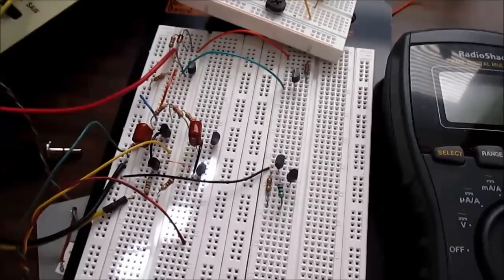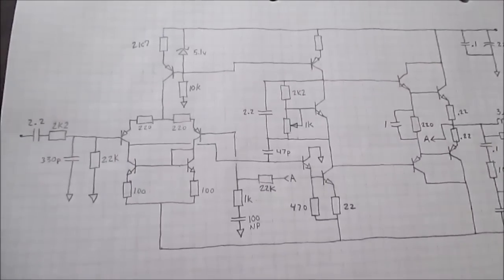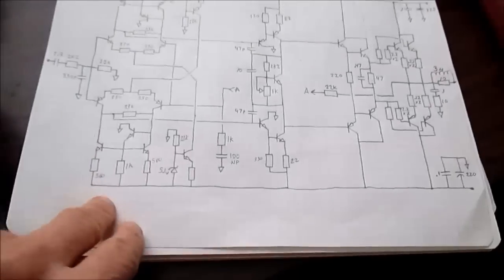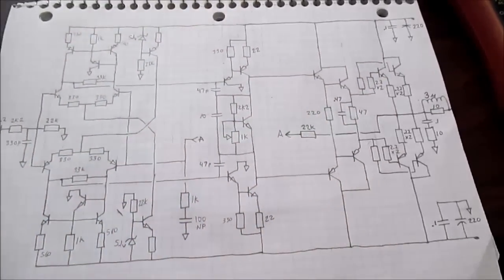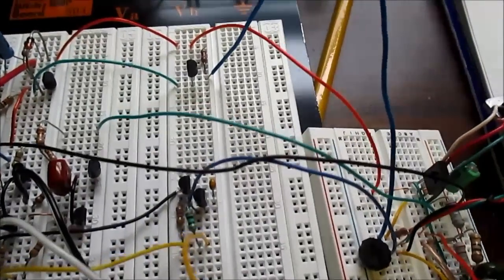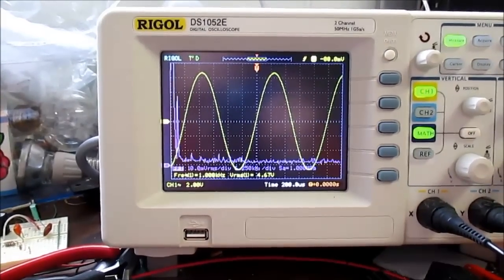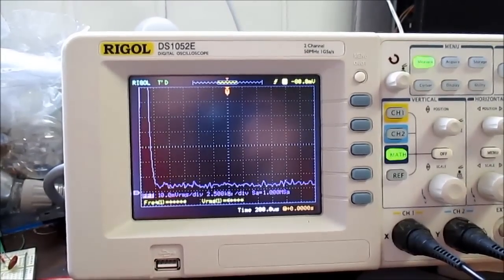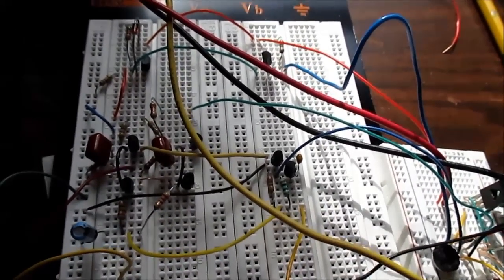Transistor audio power amplifier circuit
In this installment I attempt to get a discrete transistor audio amplifier working on the breadboard.